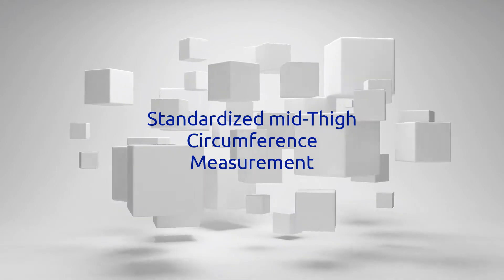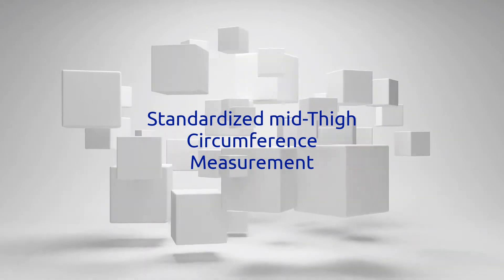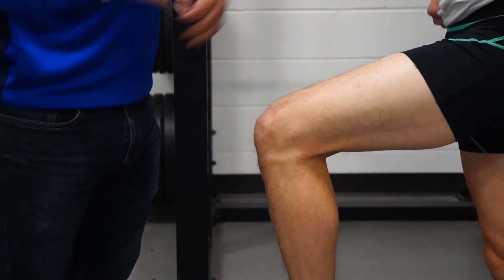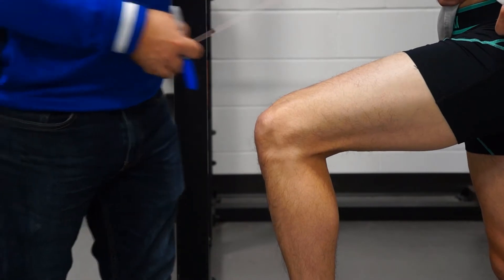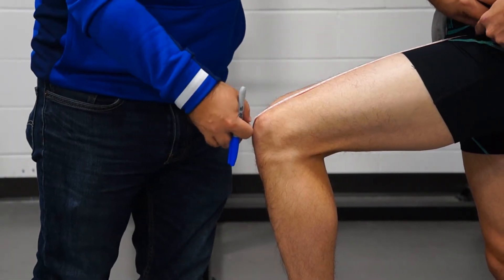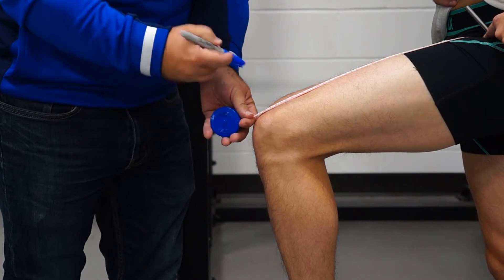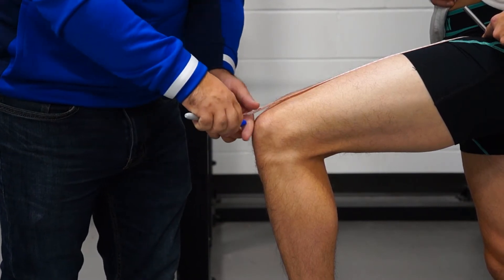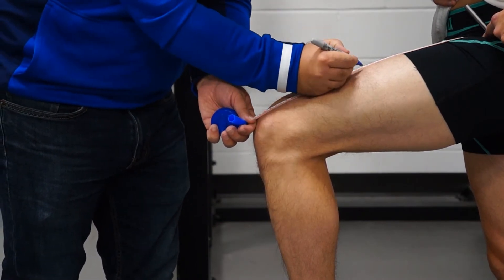Thigh Circumference Measurement